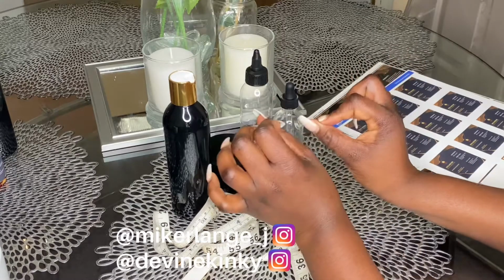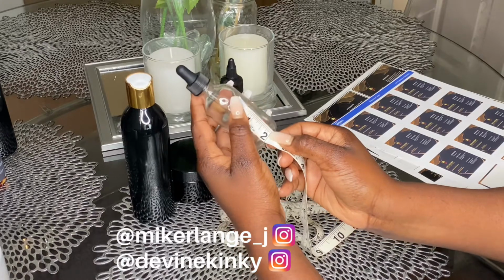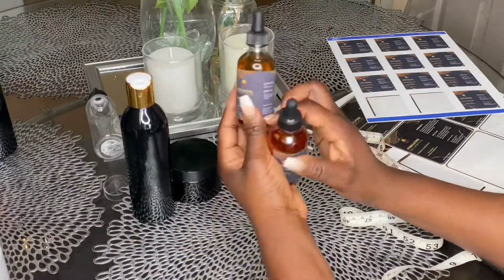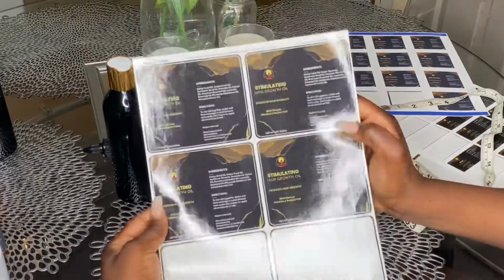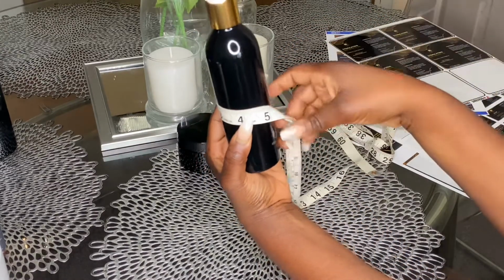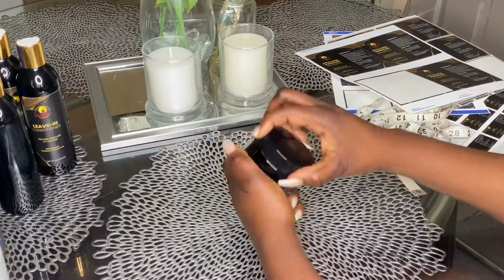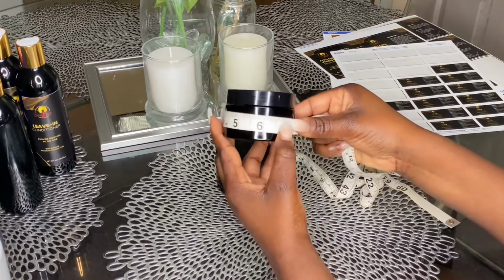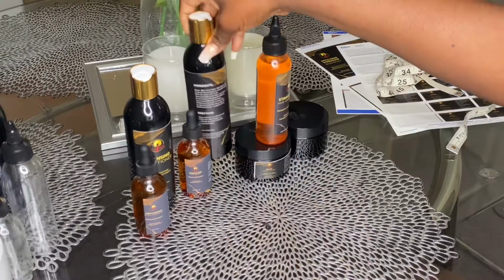How to take correct label measurements for products containers | running hair care business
Free downloadable ebooks for your business 👇🏾

Get All My 6  ebooks to start your beauty brand Today 👇🏾👇🏾